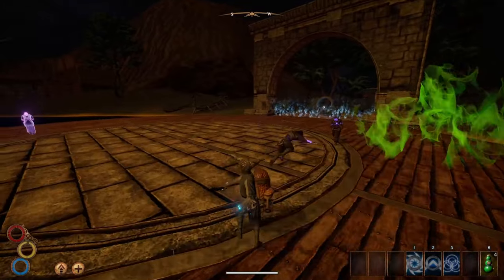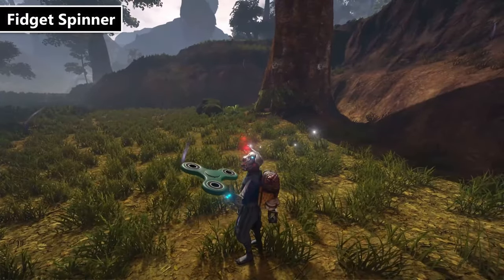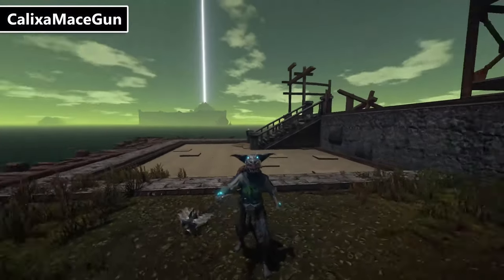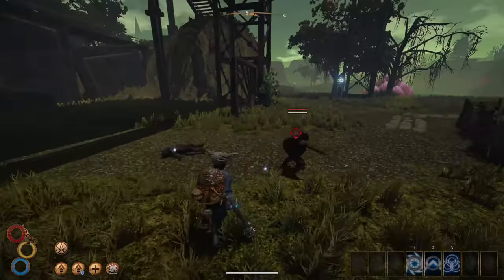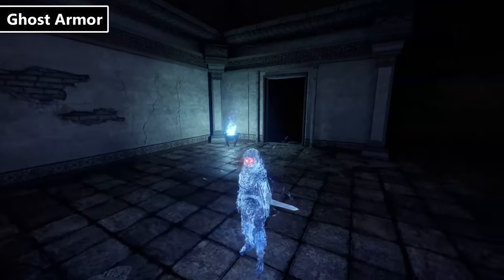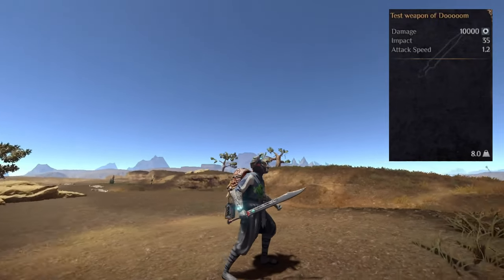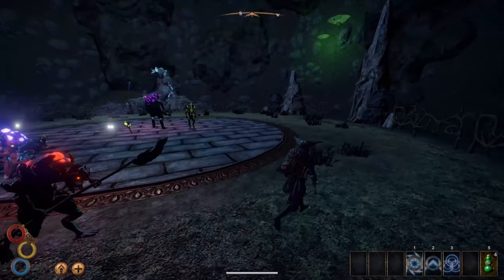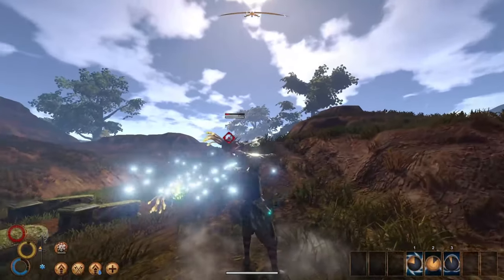5 Items That Are IMPOSSIBLE To Get In Outward Definitive Edition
Outward has always had a mode called Debug Mode for PC that lets you spawn in items whenever you like. This can be used to get a couple weapons and armor pieces that aren't actually available in the game. Here are 5 items you can only get in Debug mode while playing Outward and each is pretty cool. There are a couple others I didn't mention in this video like the vampiric chakram or shield, but I think these five overshadow those. I usually do more guides on this channel, and you should in no way count this as one. Think of it as a fun video to imagine what it might be like to use these items.

Timestamps:
0:00     Intro
0:49     Fidget Spinner
1:39     CalixaMaceGun
2:44     Ghost Sword
3:19     Ghost Armor
3:47     Test Weapon Of Dooooom

5 Items That Are IMPOSSIBLE To Get In Outward Definitive Edition